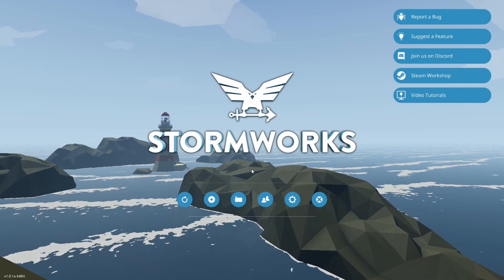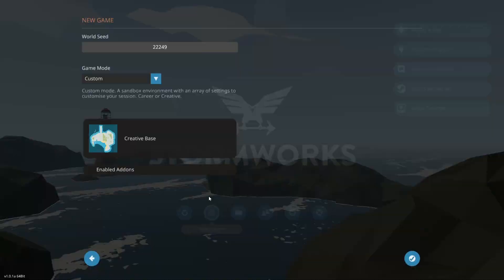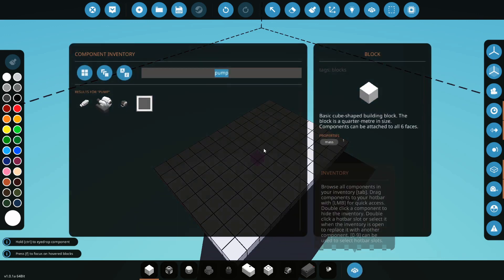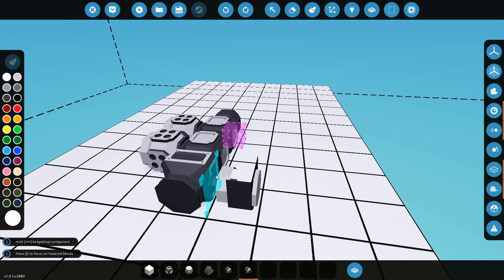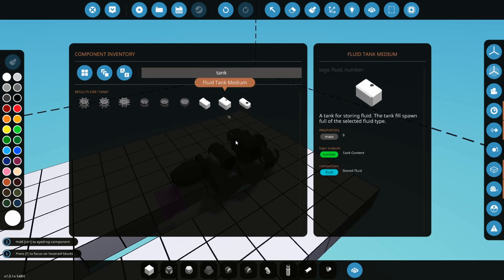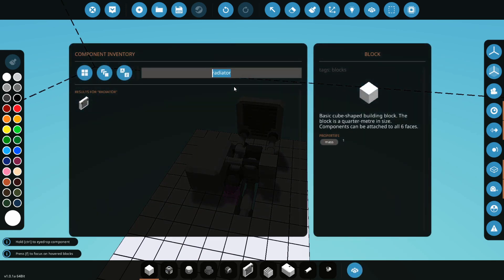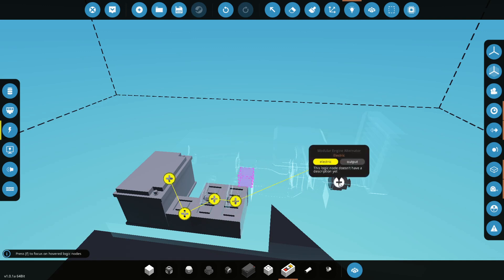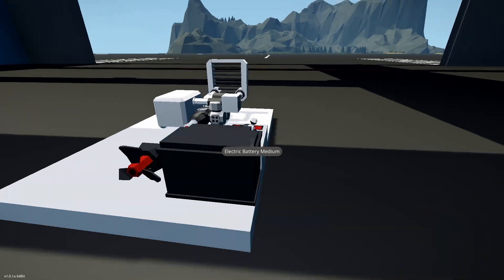Stormworks Modular Engine Tutorial | Stormworks Build And Rescue 1.0 Update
Today I am back in some more stormworks. In this episode I am checking out the 1.0 update to the game. This has added in a ton of new features including the modular engines. The modular engines are not available in the base 1.0 version, but you can get them in the experimental branch of the game right now. This stormworks modular engine tutorial goes through step by step to create a small two cylinder engine with the modular engine parts. I will have a 1.0 update video out soon, so keep an eye out for that!

Experimental mode Tutorial: 0:48